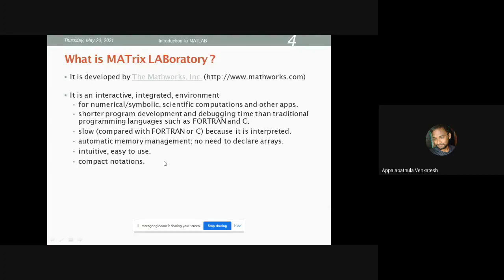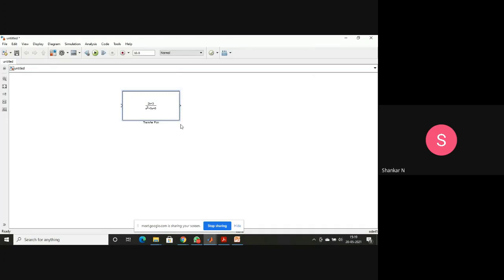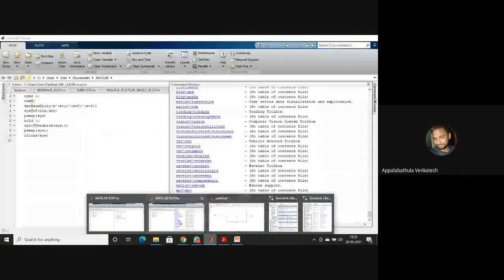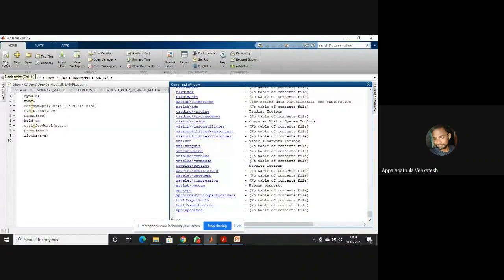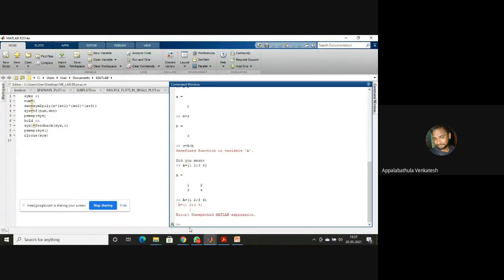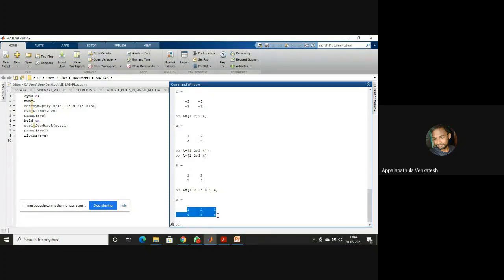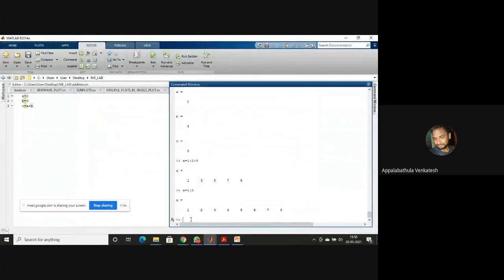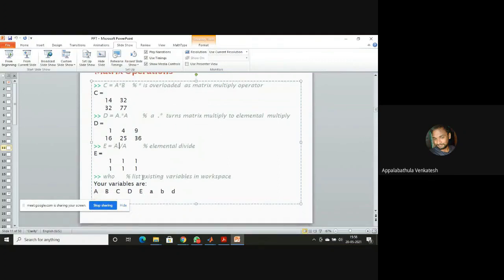MATLAB INTRODUCTION PART 1